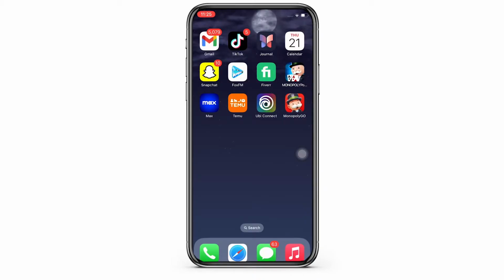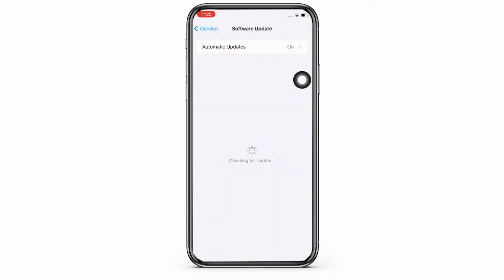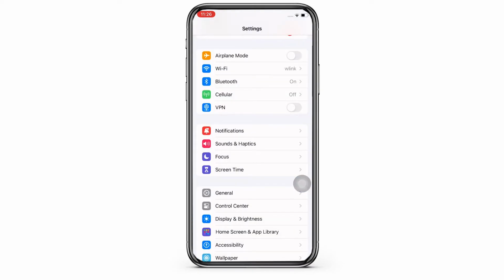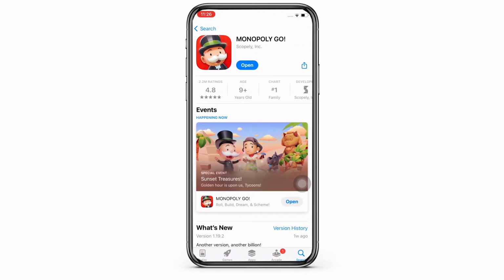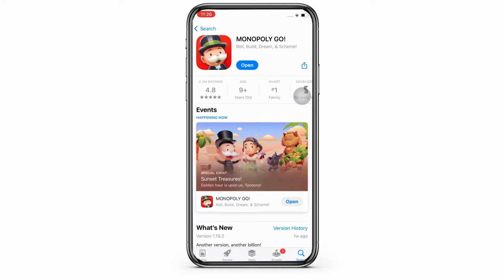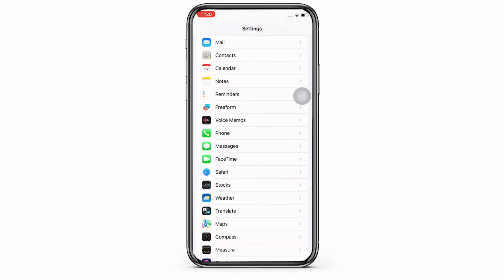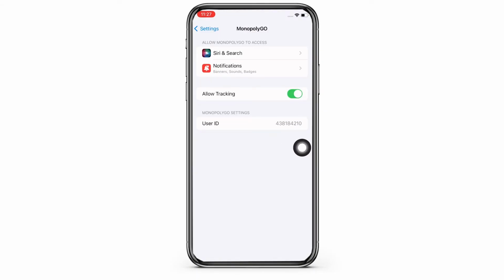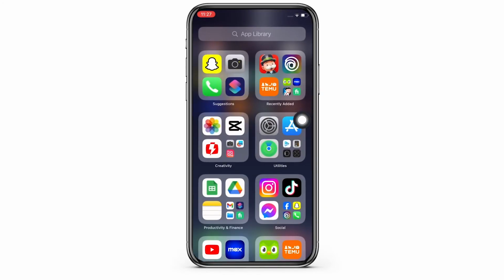How to Fix Monopoly GO Can't Add Contacts to Find Friends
Struggling with Monopoly GO's inability to add contacts and find friends? Don't fret! Our comprehensive guide has you covered. 🏠💼

⏰ 00:00 Introduction:
Learn why adding contacts and finding friends is crucial for maximizing your Monopoly GO experience.

⏰ 00:10 The Full Guide:
Dive into our detailed, step-by-step tutorial on fixing Monopoly GO's contact adding issue. Plus, unlock bonus tips to enhance your gaming journey.

Discover how to seamlessly add contacts and connect with friends in Monopoly GO, ensuring endless fun and competition!